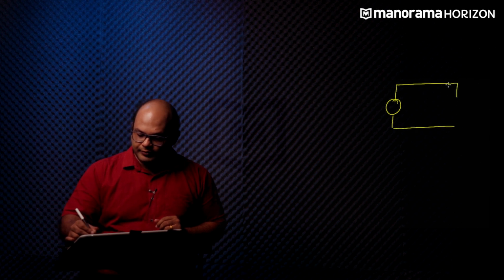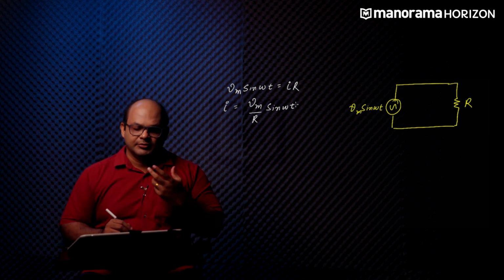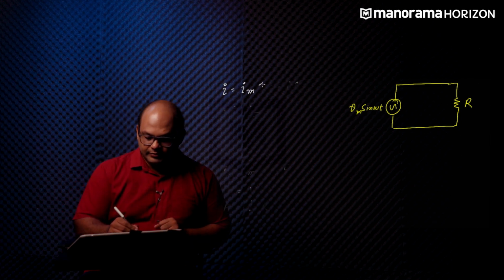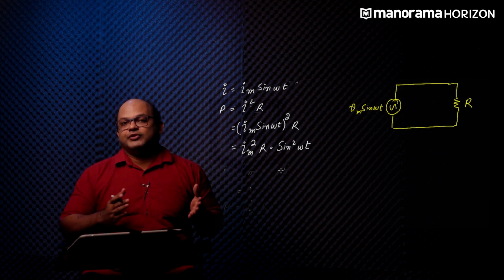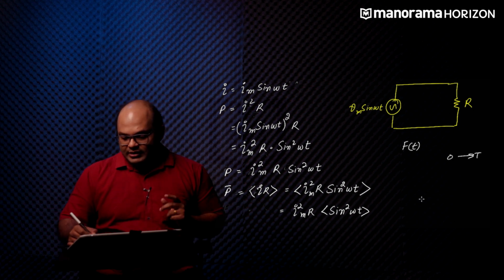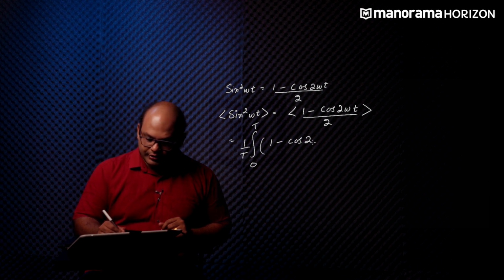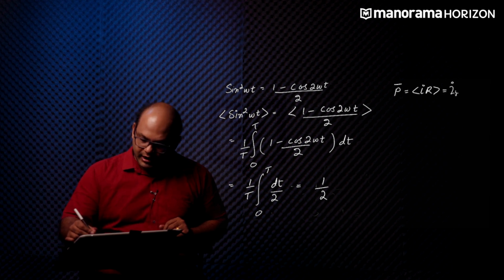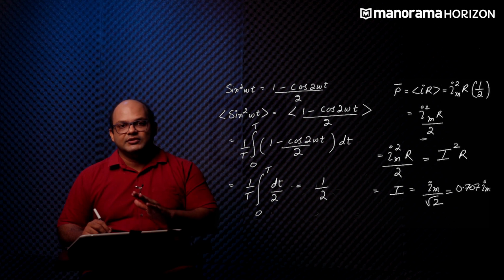AC Voltage Applied to a Resistor